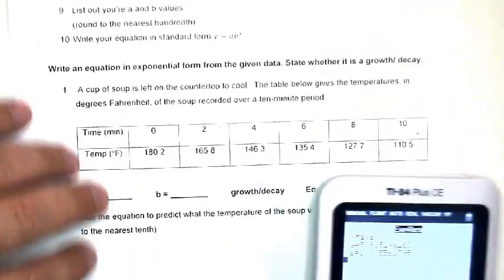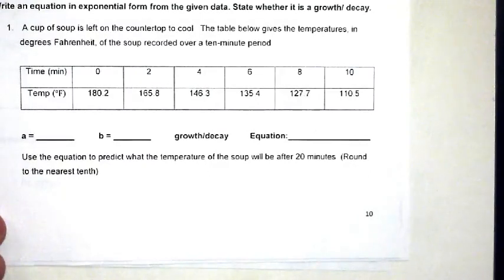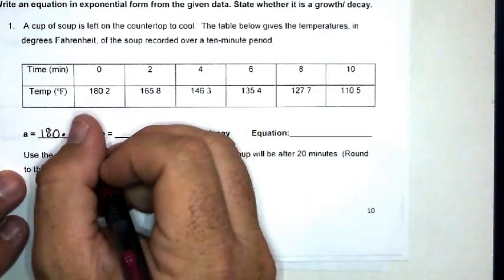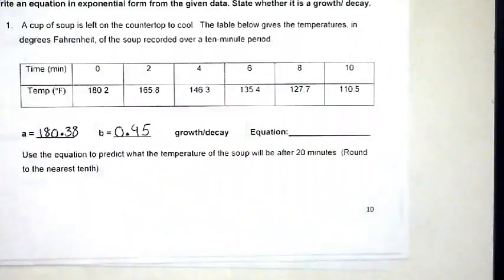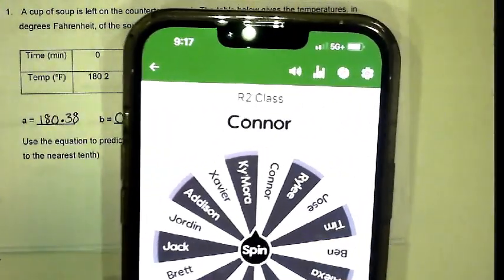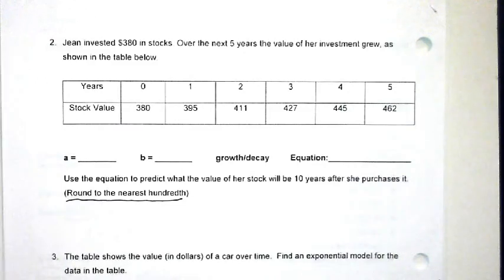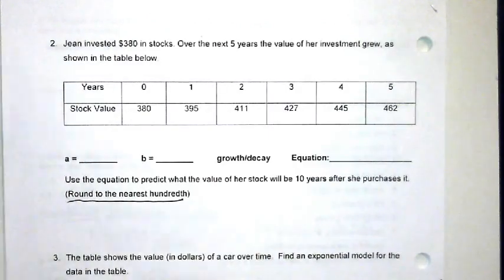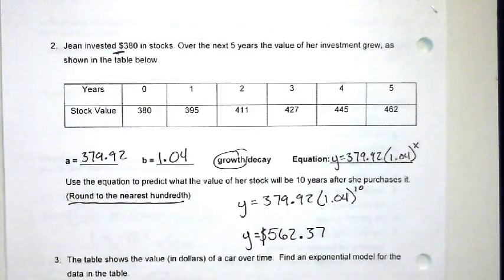Alg Unit 5 Day 5